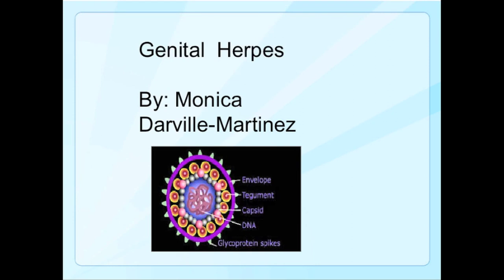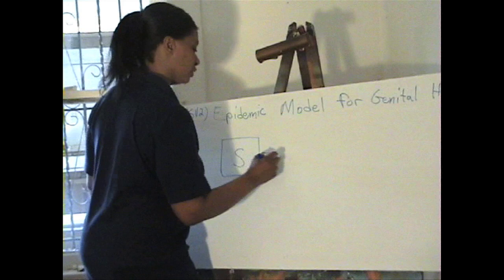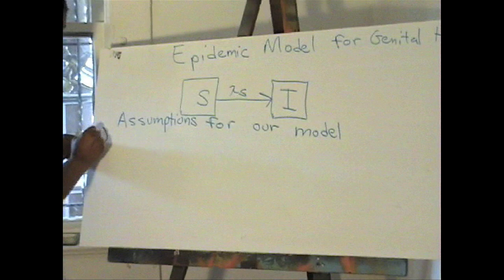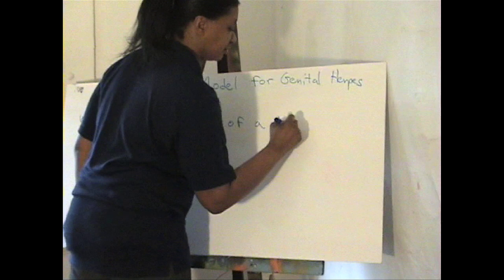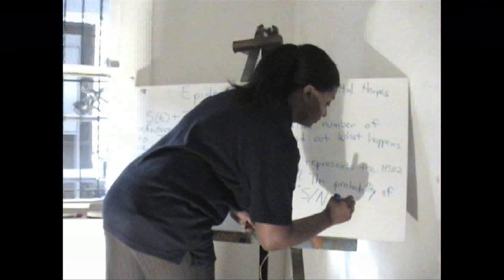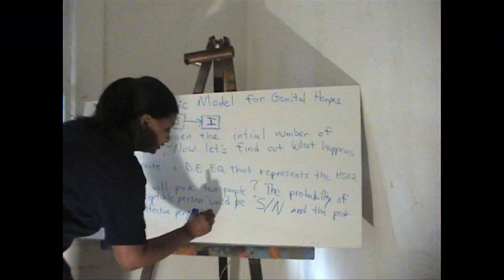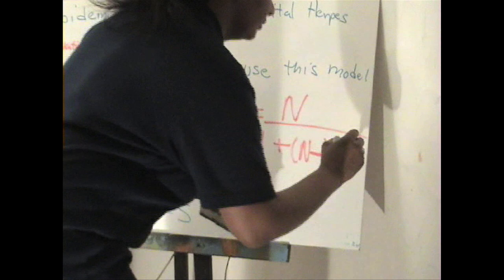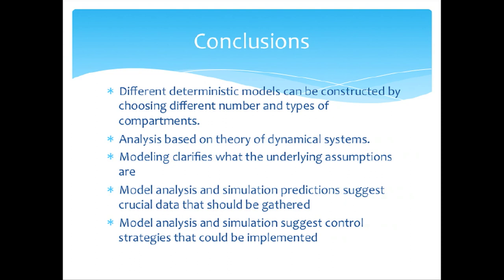GH Monica Darville-Martinez